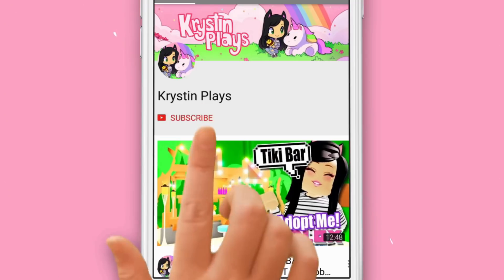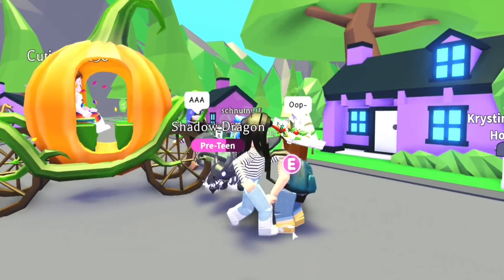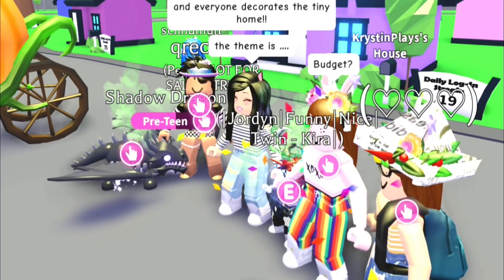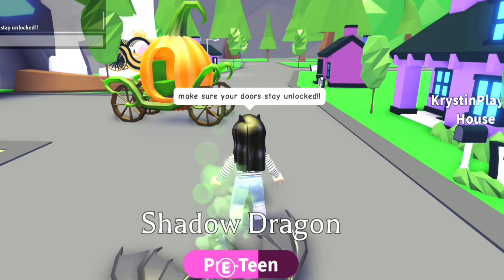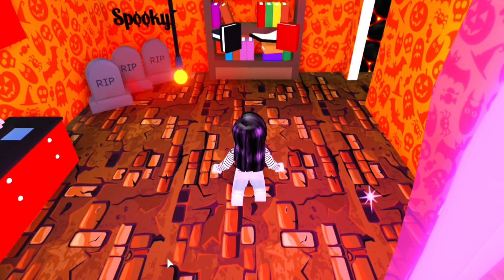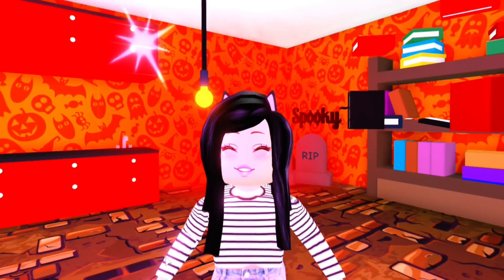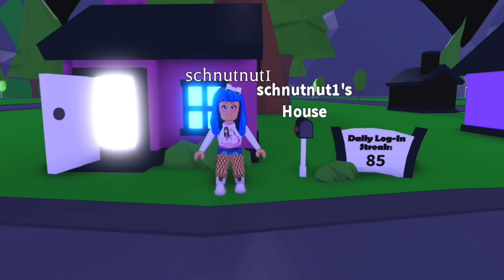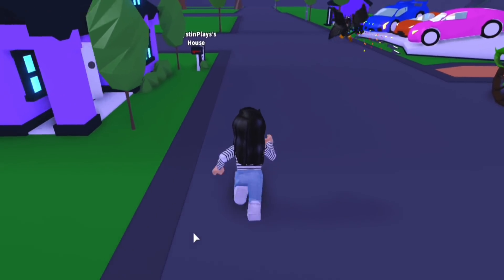HALLOWEEN BUILD BATTLE 🎃 in ADOPT ME! Roblox New Update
SUBSCRIBER 🎃 BUILD BATTLE also Halloween edition with the new ADOPT ME! Roblox update! Who will win? Your VOTE MATTERS!

KrystinMyrieXo
B0V 1A0
Canada